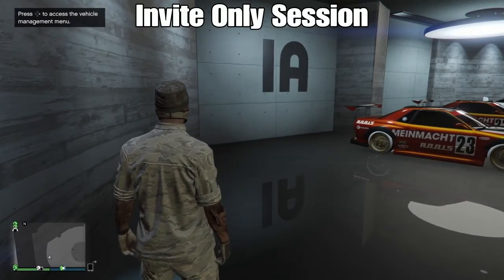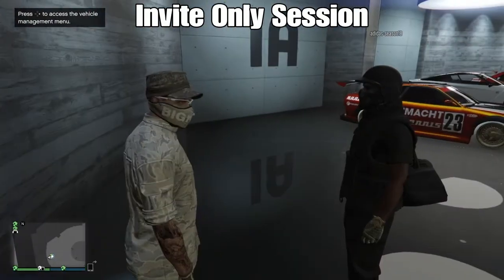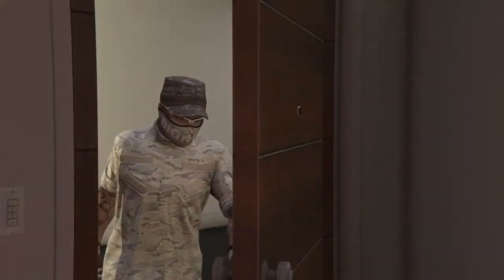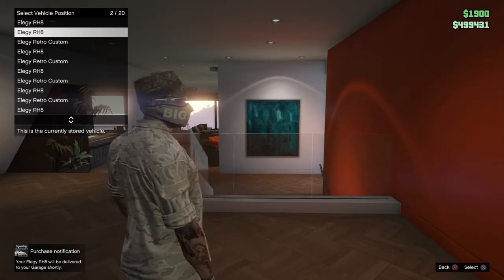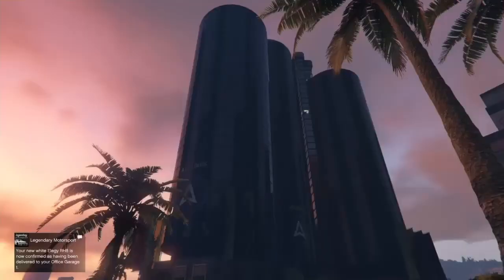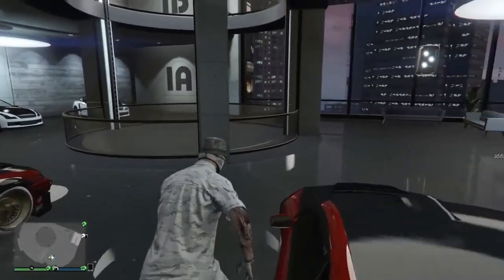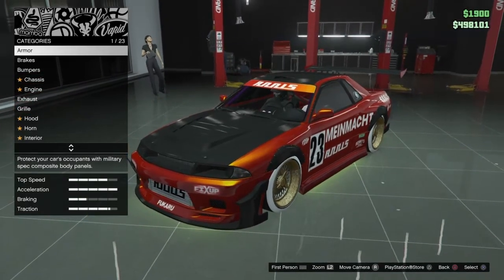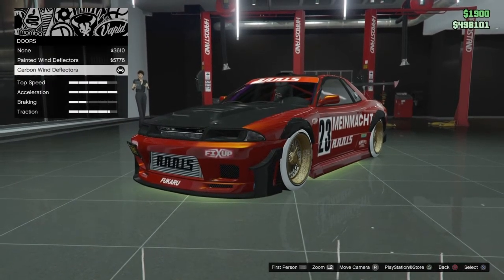GTA 5 *Patched* Car Duplication Glitch (Invite Only Session) Update 1.40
Duplicate 10 cars at ONCE!
Need 3 Friends in a invite only sessions
My Gamertag:
Bone7159 or RisingDreamer
Helping Friends:
Adidas_seasons18
Shadowcatcher11
Intro Editor
Andrew Khamo (Justin) Channel